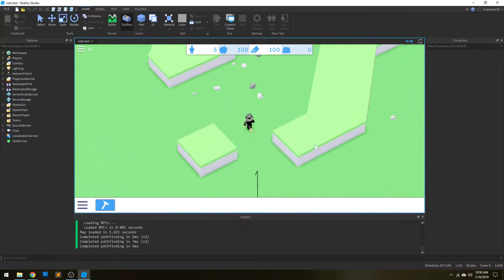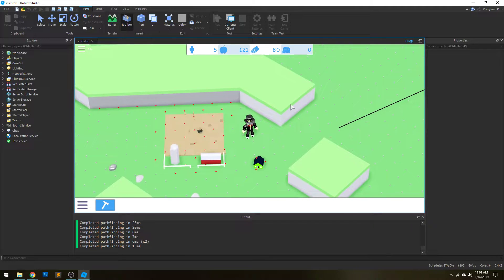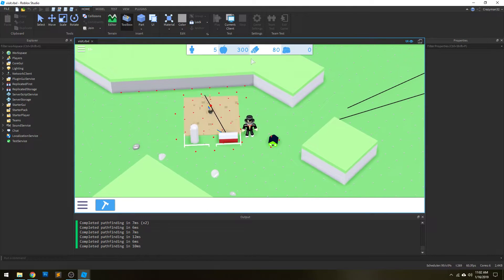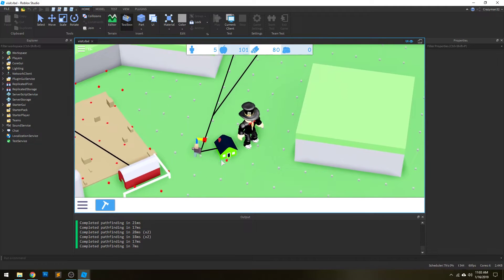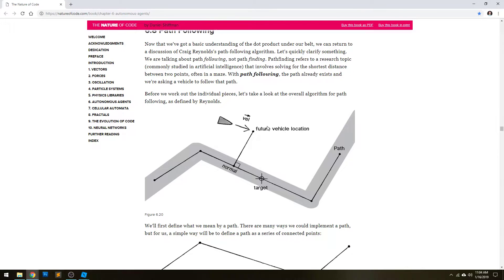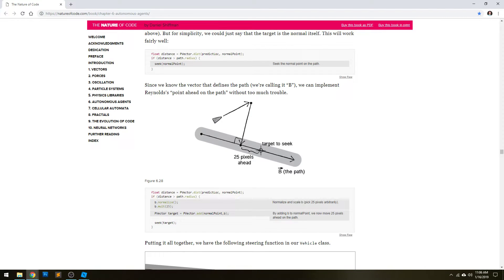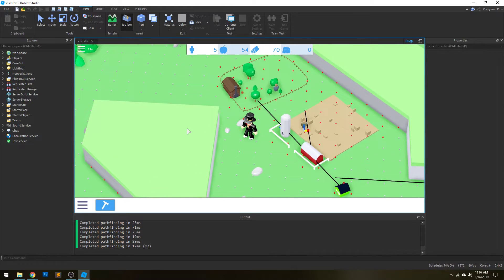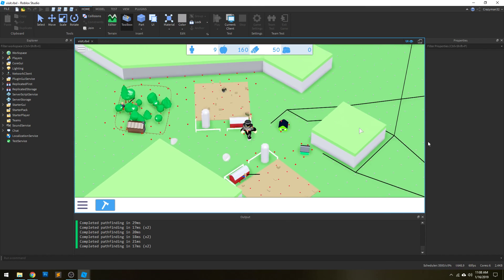Aerotopia: How Pathfinding Works